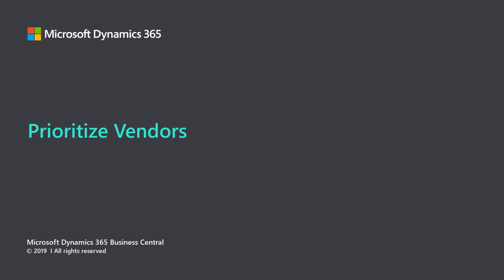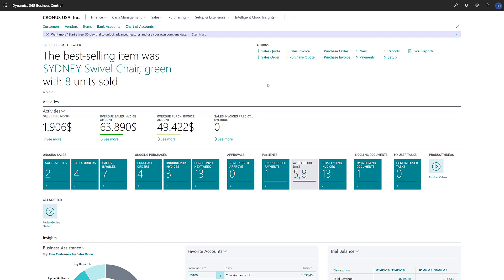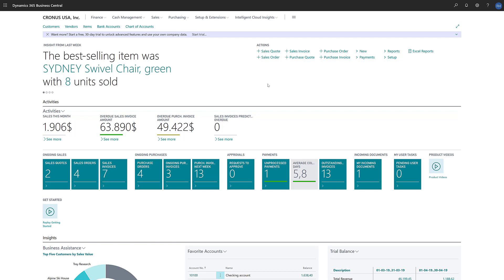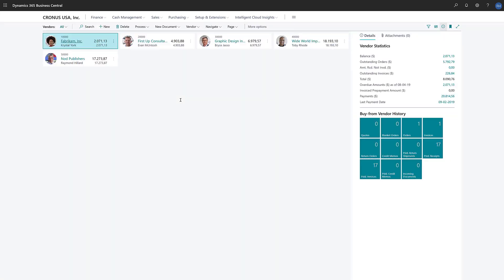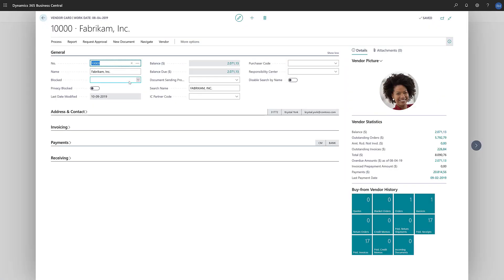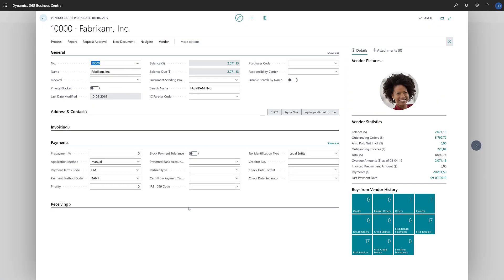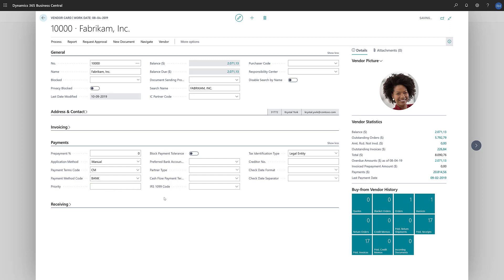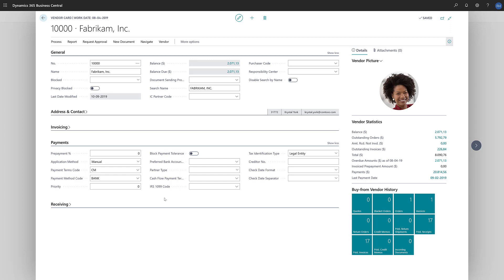How to prioritize vendors in Dynamics 365 Business Central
In this video, learn how to specify which vendors to pay first by assigning them a vendor priority.